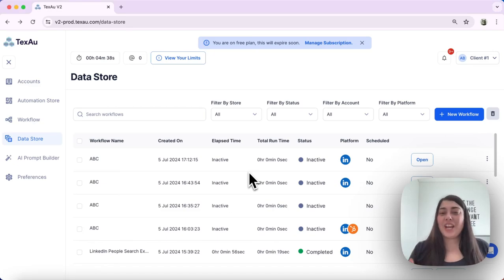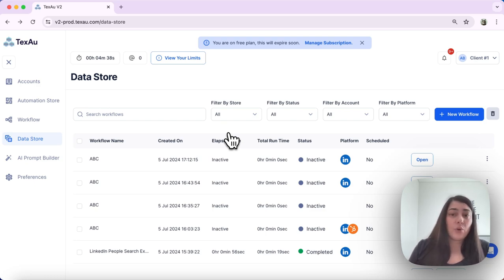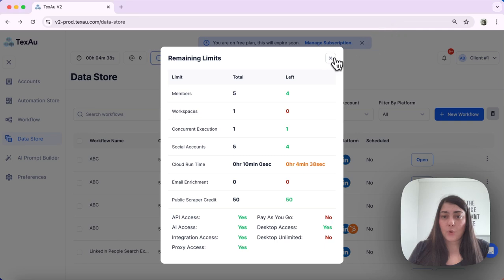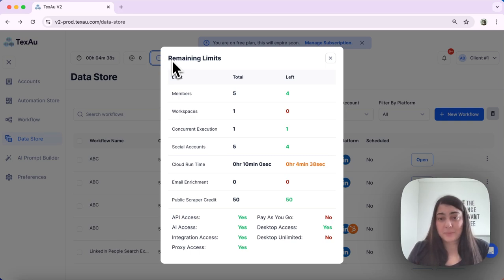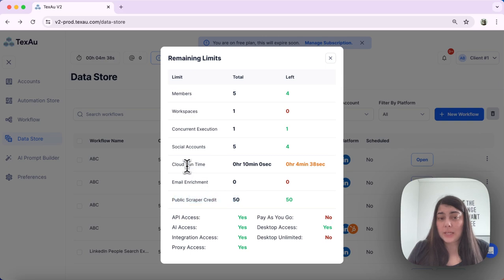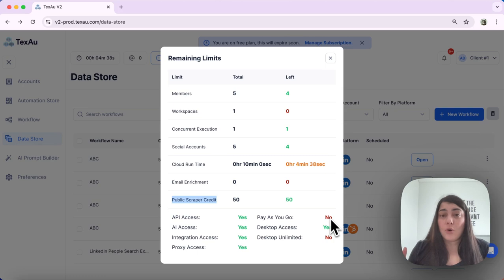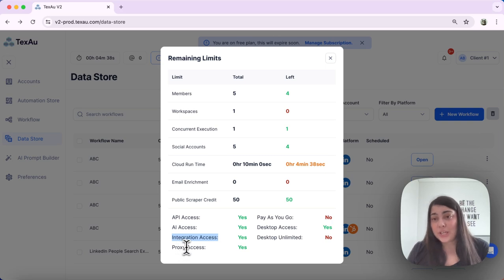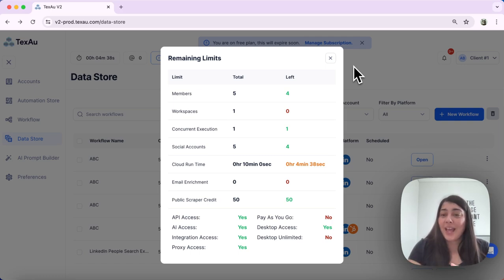Understanding Runtime and Limits in TexAu V2 - TexAu | Find Leads Anywhere, Reach People Everywhere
In today's video, Jenny from TexAu delves into the crucial aspects of runtime and limits within the TexAu platform. This guide is essential for anyone looking to effectively manage their automation processes. Here’s what we'll cover:

- **Key Terms Explained:**
  - **Elapsed Time:** Total duration for an automation to complete, including pauses due to daily limits.
  - **Cloud Runtime:** Time your automations take to run in the cloud, exclusive of delays.
  - **Email Credits:** Credits used for email-related tasks such as finding or verifying email addresses.

- **Understanding Your Dashboard:**
  - View cloud runtime and email credits directly on your dashboard.
  - Check all limits and remaining credits for your workspace, including concurrent executions and social account capacities.

- **Subscription Features:**
  - **Concurrent Executions:** Maximum number of workflows or automations you can run simultaneously.
  - **Social Accounts:** Limits on the number of social accounts you can link to your workspace.
  - **Public Scraper Credit:** Special credits for using public scraper automations to prevent hitting daily social account limits.

- **Flexible Billing Options:**
  - **Pay-As-You-Go:** Cloud runtime is calculated at the end of each month, allowing flexible usage.
  - **Desktop Unlimited:** Run automations on your desktop app without consuming cloud runtime.

- **Monthly Resets:**
  - All limits are reset monthly, in line with your subscription plan, ensuring fresh starts and consistent automation planning.

This comprehensive breakdown is perfect for TexAu users who want to maximize their efficiency and effectiveness by understanding and managing their available resources.

1. Bulk Extract Accurate Profile Data: Collect thousands of leads from social media and business listings in minutes.

2. Automate Lead Export: Export lead lists to CSV or Google Sheets and send hot leads directly to your CRM.

3. Scale Prospecting 10X Faster with AI: Deliver personalized pitches at the right time, schedule social selling routines, and never miss an opportunity with instant alerts.

4. Email Verification and Multi-Channel Outreach: Utilize our best-in-class email verification system with a 87% profile match, and integrate with tools like Reply, Lemlist, Dropcontact, and Hunter.

5. Comprehensive Automation Store: Explore over 180 automation and 50 ready-made workflows for the best growth strategies.

6. Sales & Marketing Reunited: Build multi-step sales workflows with ease, get powerful scheduling, Slack notifications, and integrate with API, Zapier, and Make.

7. CRM Data Enrichment: Enrich your CRM with GDPR-compliant verified emails.

8. Team Management and Analytics: Invite your team, track every interaction, and get a 360° view of your performance.

9. Safe and Secure Cloud Operations: Run TexAu in the cloud safely while your computer is off, with comprehensive proxies and limits management.

10. Easy Exports: Download any data obtained to an Excel-compatible file format.